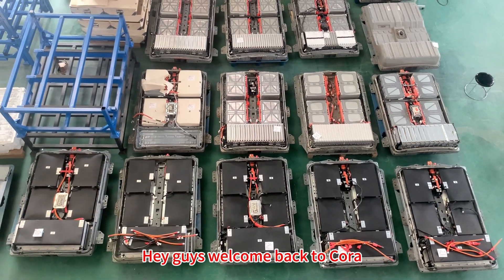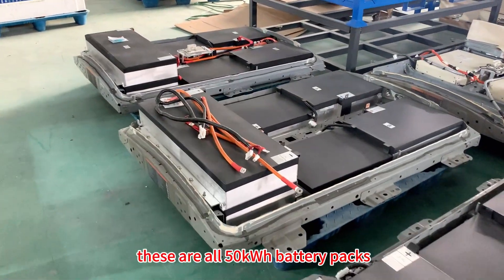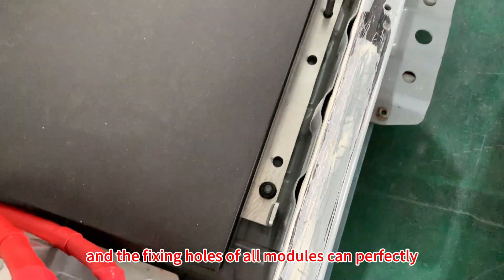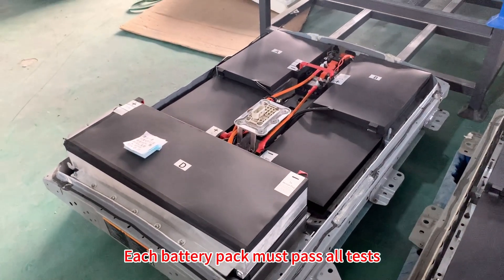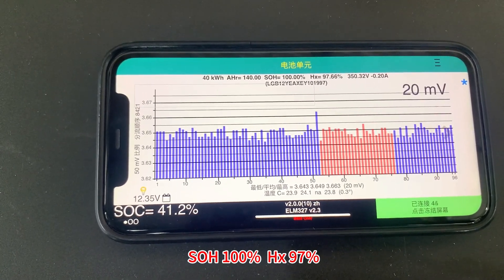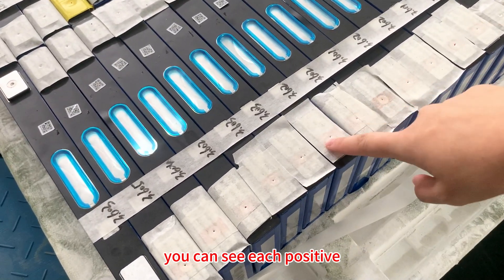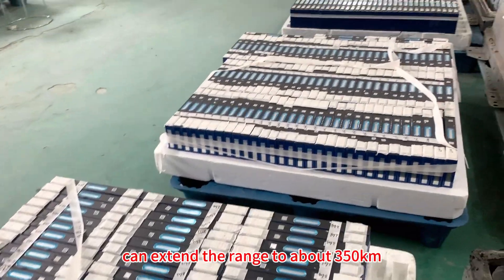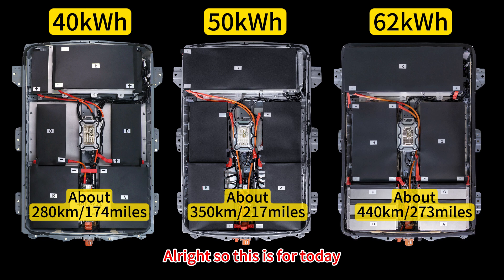VIVNE-50kWh battery pack for Nissan Leaf battery upgrade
VIVNE 50kWh battery pack includes 4 big modules in total, and the fixing holes of all modules can perfectly match the fixing holes of the original battery case, so we don’t need to drill any new holes or cut any part of the battery case, All modules are fixed in the battery case with screws. Just like the original. As for weight, the 50kWh is only about 15kg heavier than the original, so I think the difference is negligible.